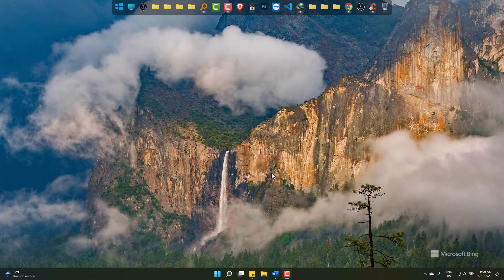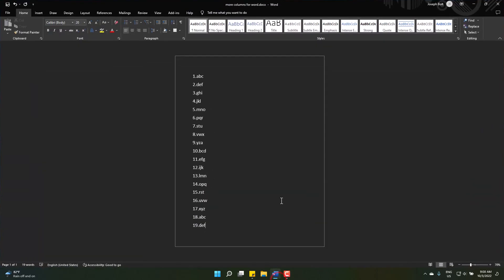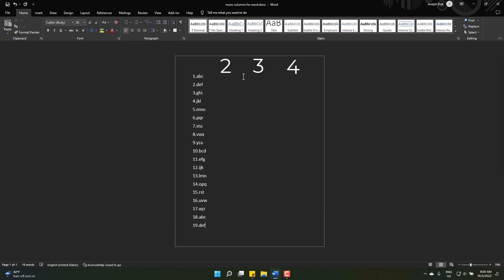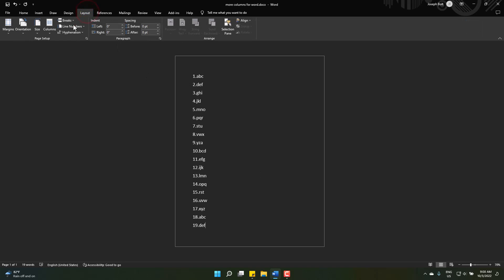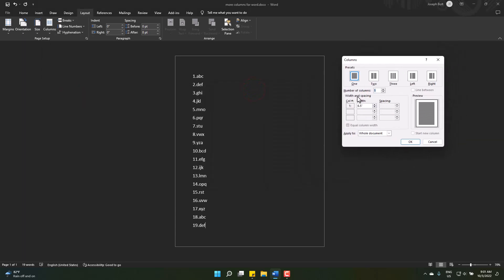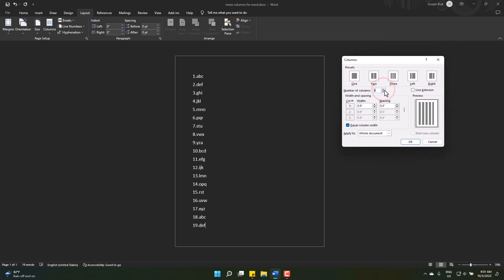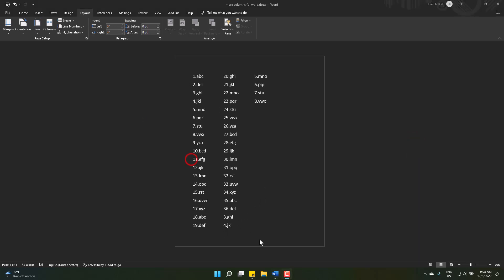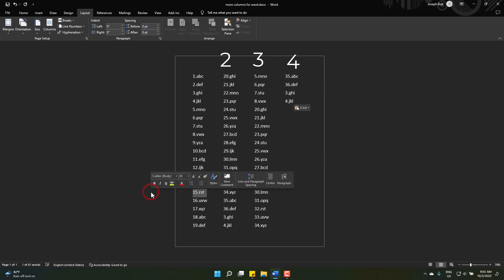How to use Multiple Columns in MS Word - Many Columns in One MS word Page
This video will show you the way to use Multiple Columns in MS Word. To get more column feature in Microsoft word, this video will help you a lot quickly and in details!

Ms word or Microsoft word is used for typing purpose and there are many tips to use this software from Microsoft. Using Multiple columns in it is also a important matter as we often need to list something in a single page of ms word. So we need to know the procedure to do it properly!

let us know your feelings on the comment box,